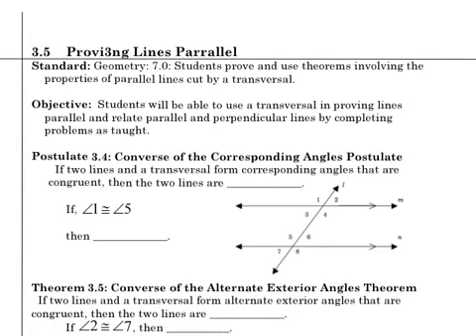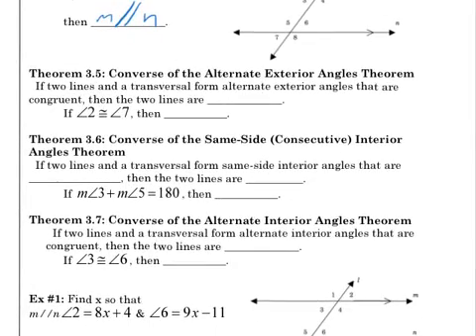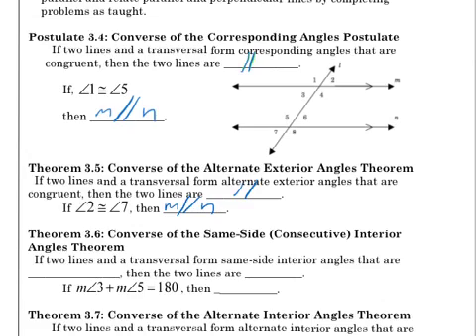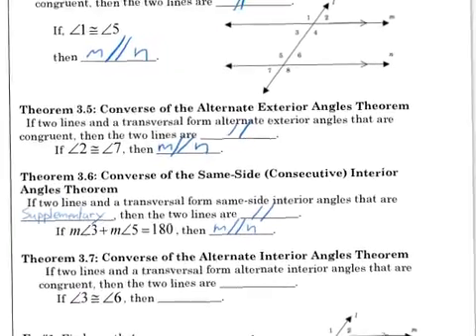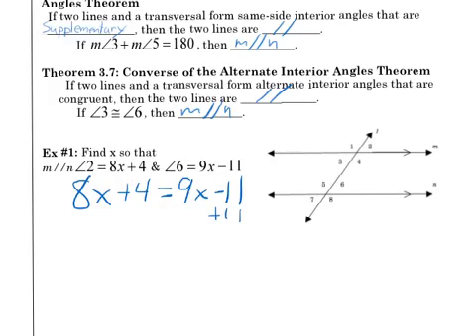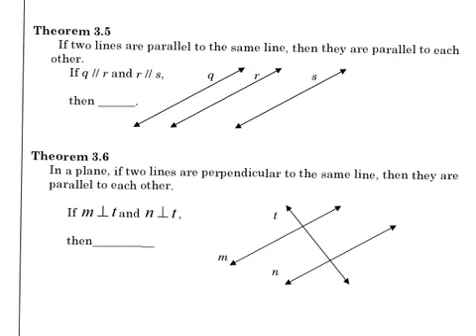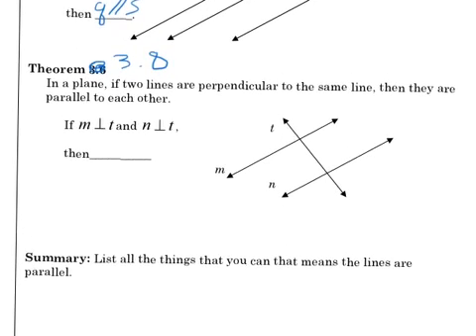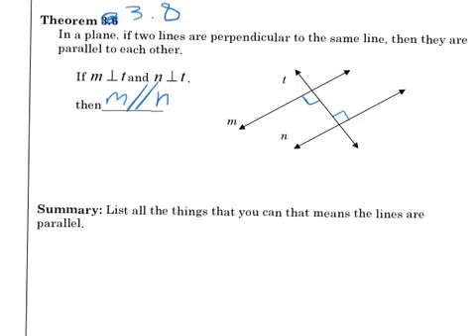CG 3.5 Notes